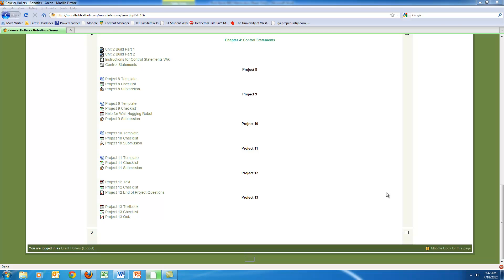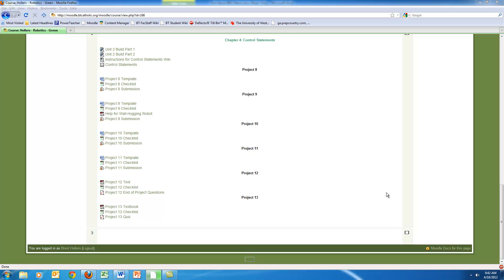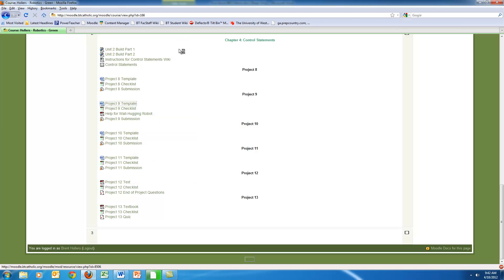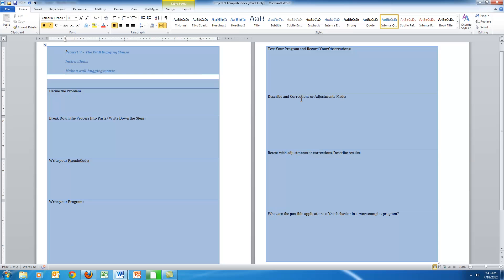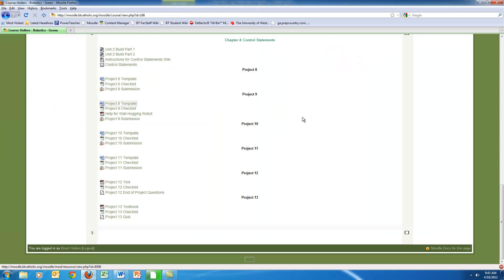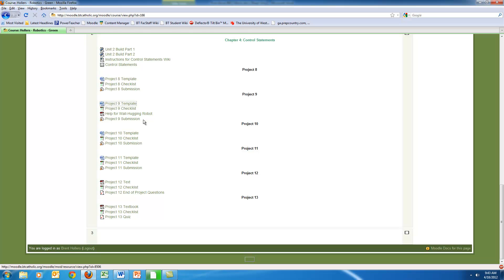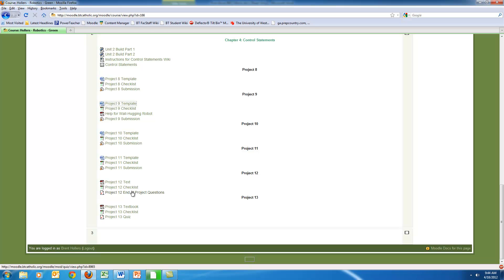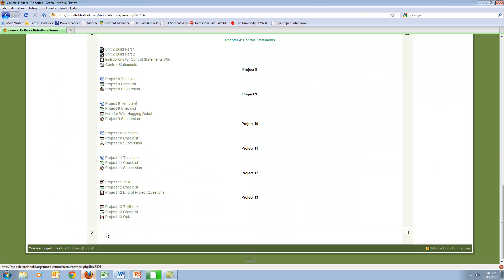Robotics Assessment and Evaluation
This video explains how i have developed a variety of assessment tools in my robotics class.